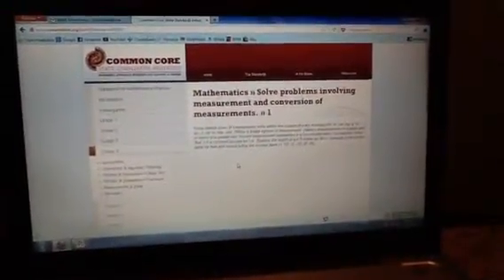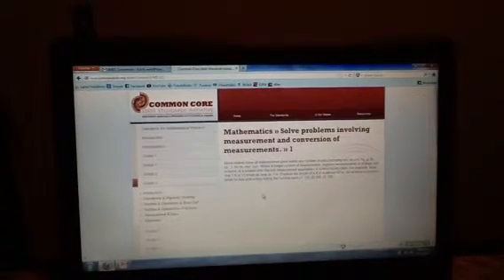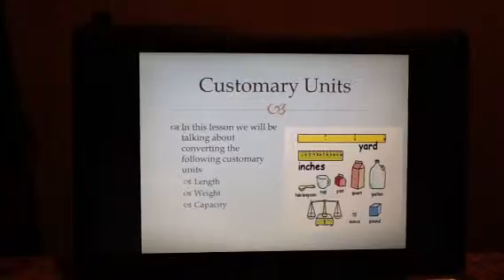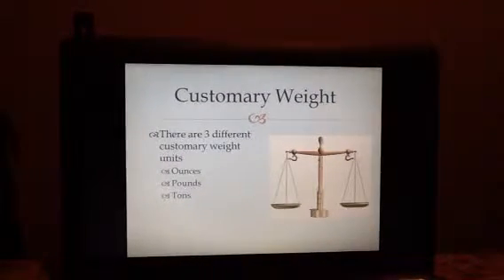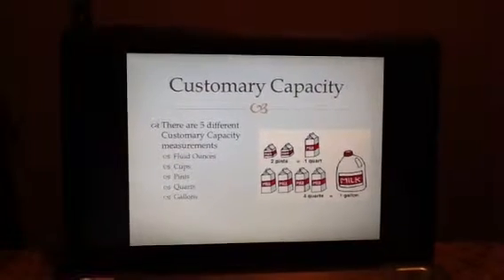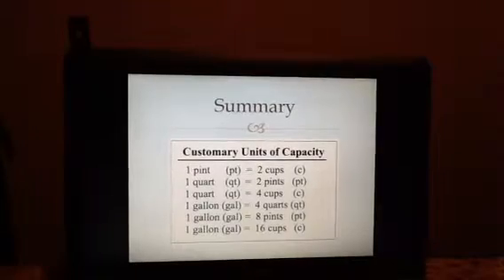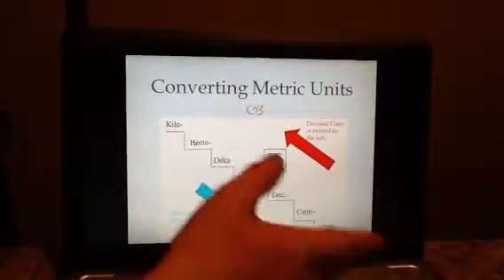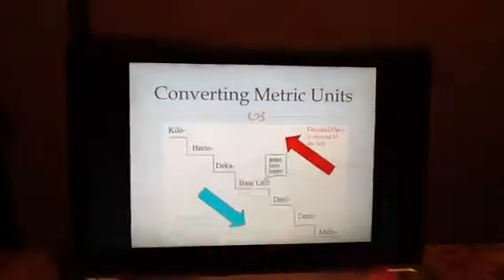Conversion Units -MCC4MD1